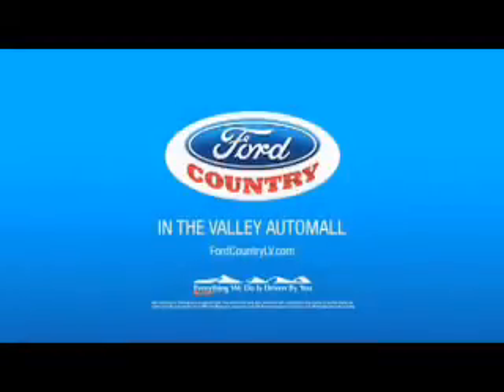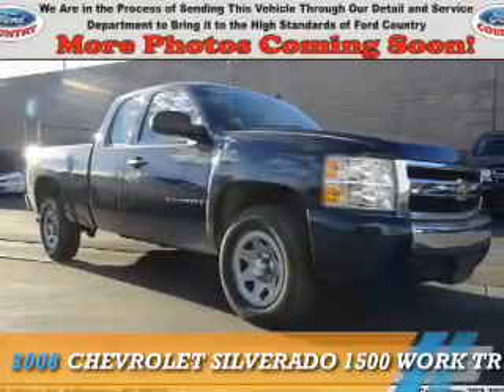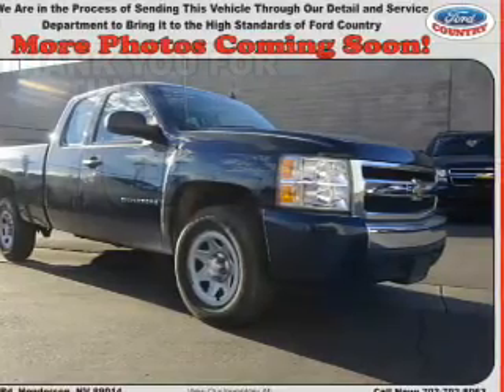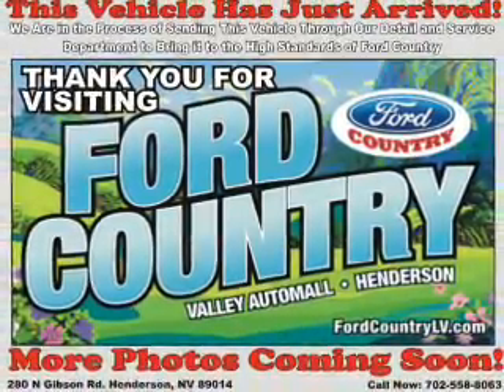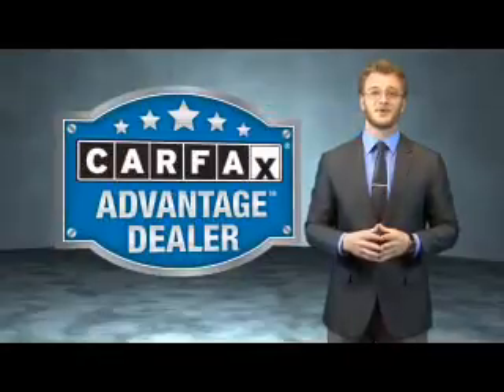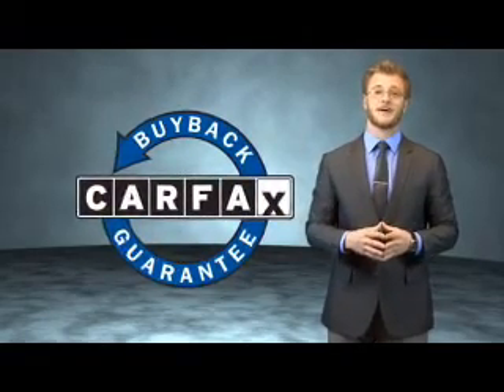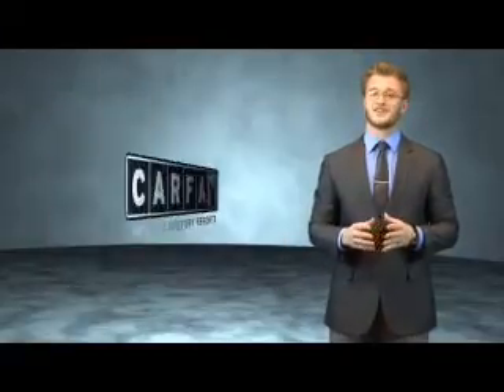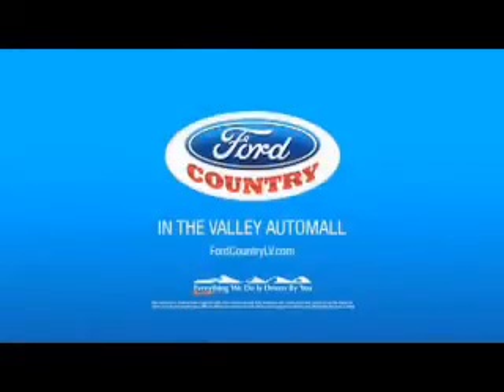2008 Chevrolet Silverado 1500 54500B - Henderson NV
Year: 2008
Make: Chevrolet
Model: Silverado 1500
Trim: Work Truck
Engine: 5.3 liter 8 Cylindercylinder 4WD
Transmission: 4-Speed Automatic
Color:
Mileage: 113256
Address:
VIN:1GCEK19048Z237963